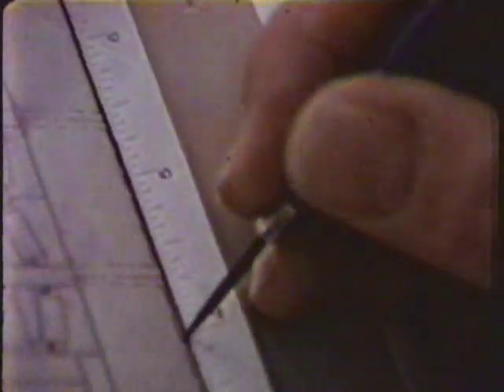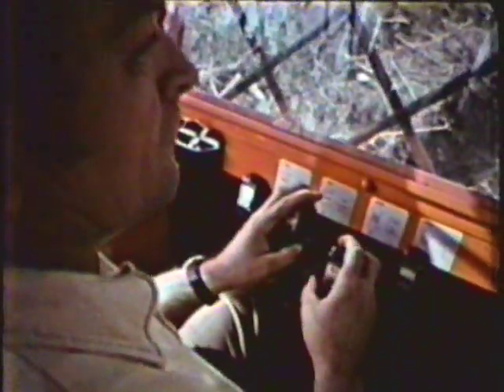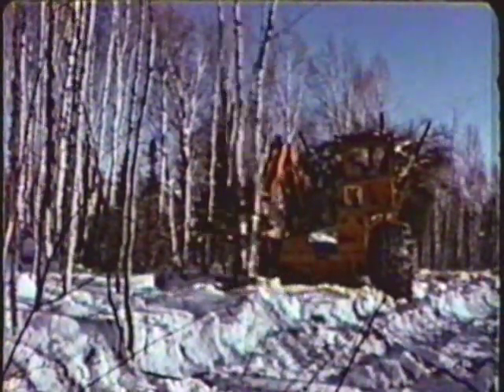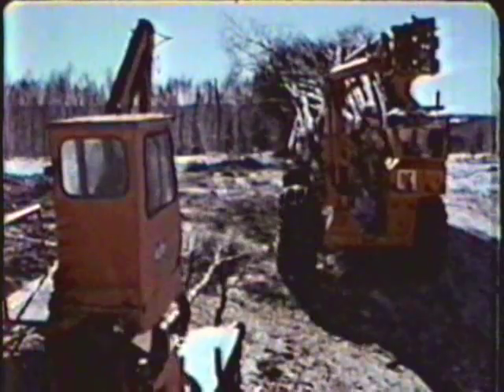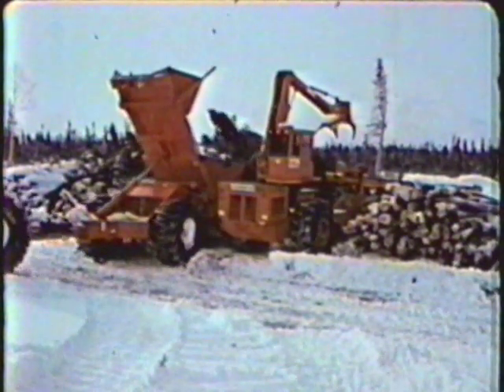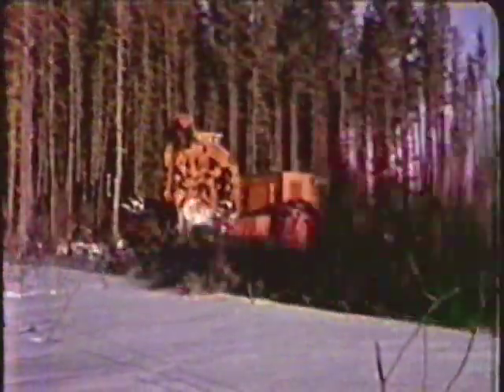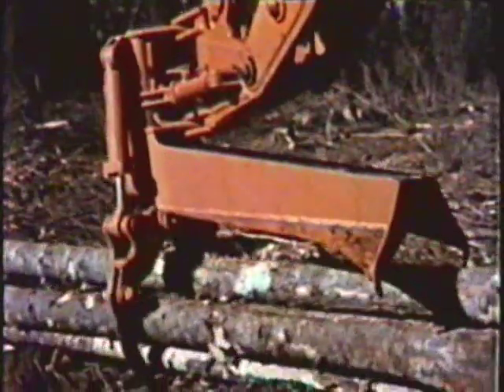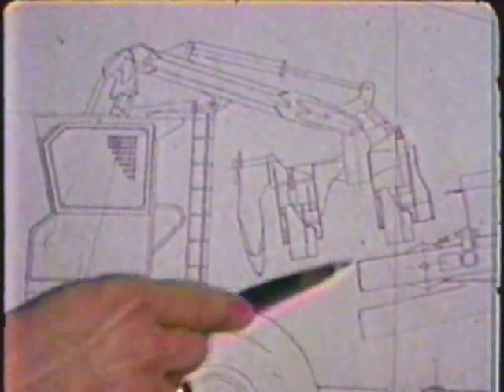Koehring Waterous Product Line 1975-1977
Check us out on Facebook! Here is the promo video for Koehring Waterous Forestry Equipment. It shows the KH-3D Shortwood Harvester, the KFF Feller Forwarder, the KBL Bunch Limber, KF2 Loader Forwarder and the K4FB Feller buncher.

Thanks to Ken Harrison for supplying me with this wonderful video!